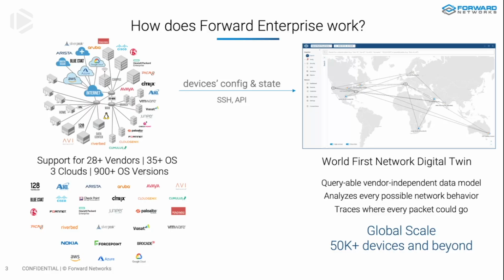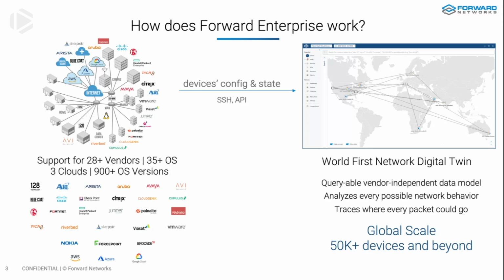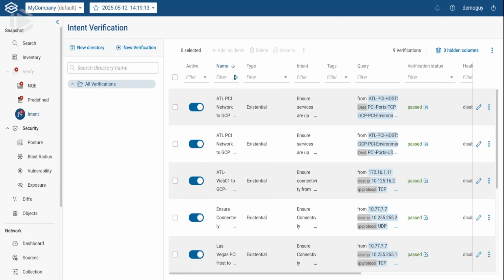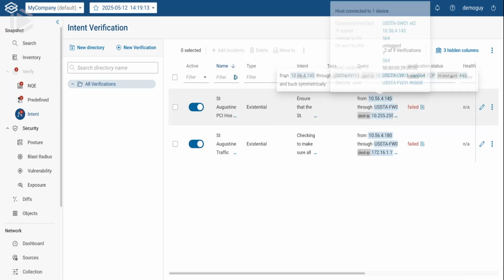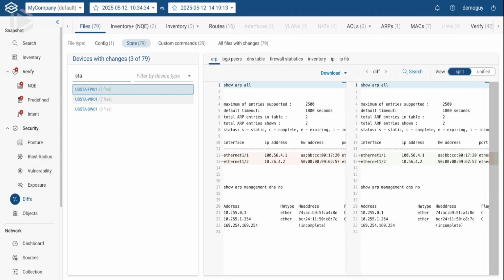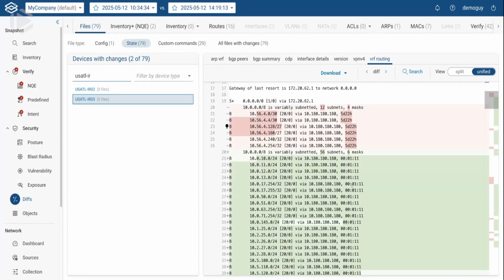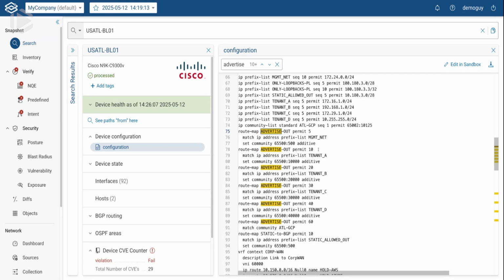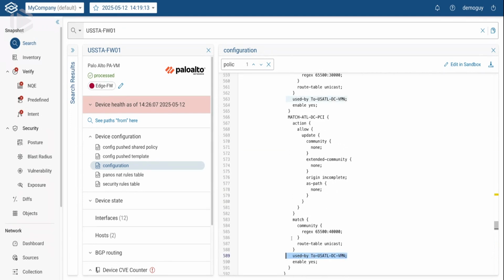Your Weekend Is Reclaimed Thanks to Forward Networks' Verified Changes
Get ahead on troubleshooting when things go wrong by using Forward Networks' Verified Changes to identify the root cause. Ethan Banks is joined by Mike Lossmann to demonstrate how you can use Forward Networks to quickly identify where the problems are when something goes wrong.

Forward Networks collects config and state data from all L2-L4 devices on your network to model your network. Mike demonstrates making a change on a BGP neighbor that has unintended downstream consequences, and then shows how using intent checks can help quickly identify the problem to streamline troubleshooting.

Video Bytes is part of the Packet Pushers network.